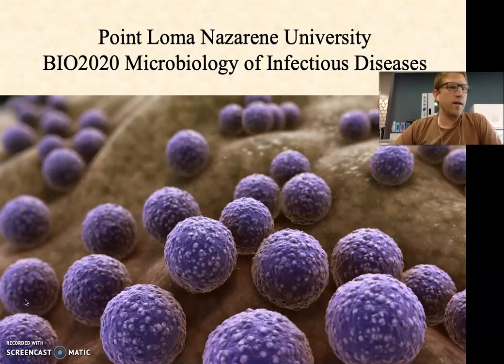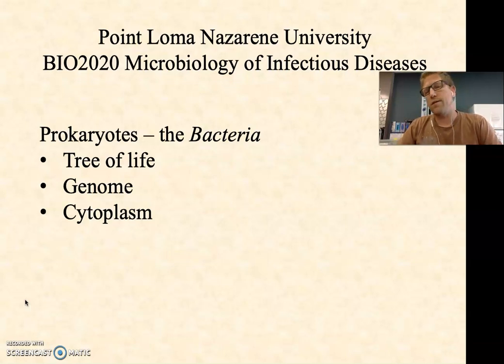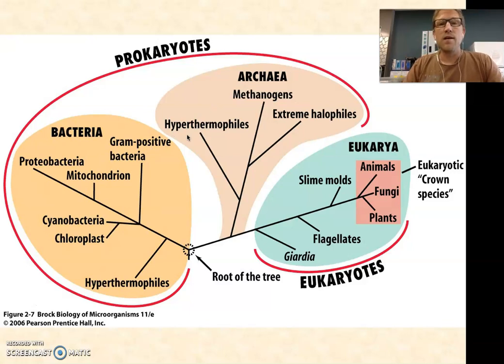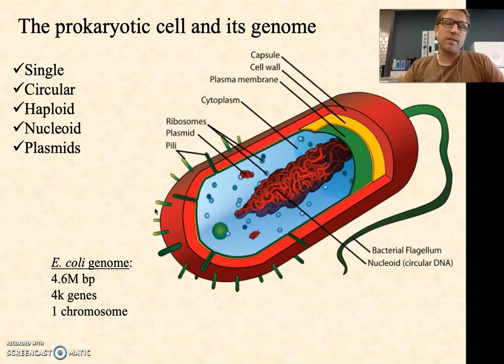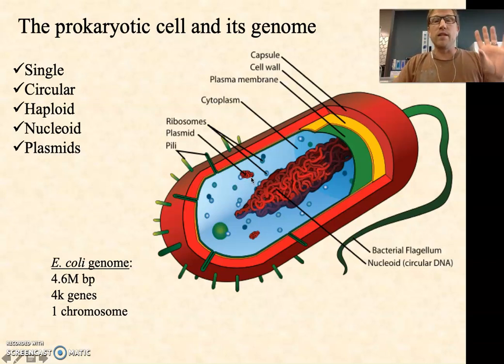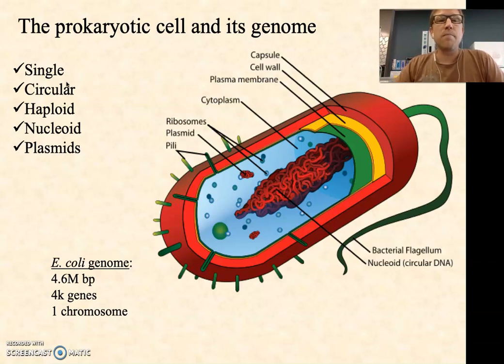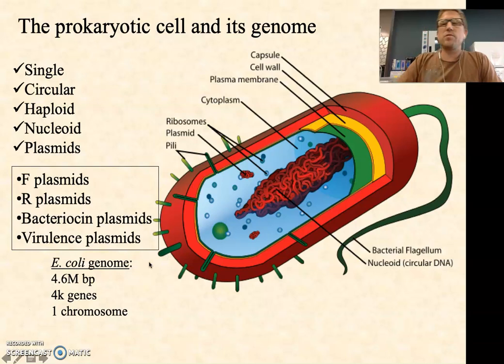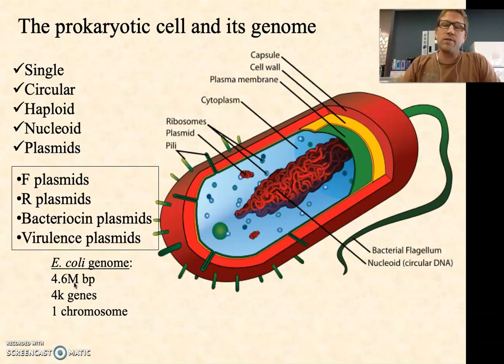BIO2020 Episode 010: overview of prokaryote architecture and genome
General introduction to the nature of bacteria and their genomes, includes intro to plasmids